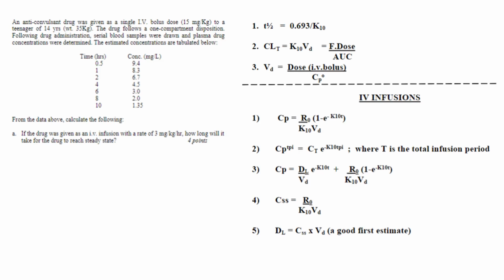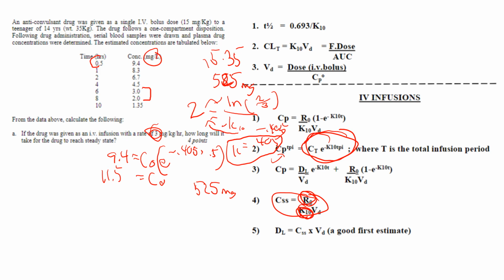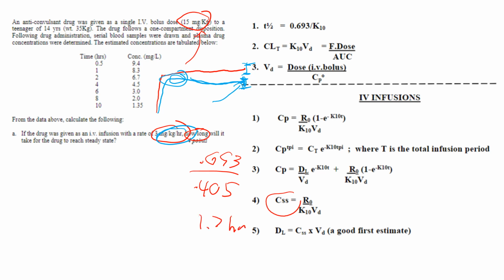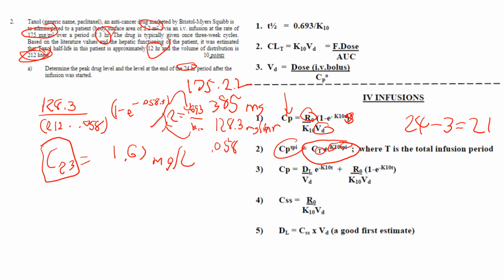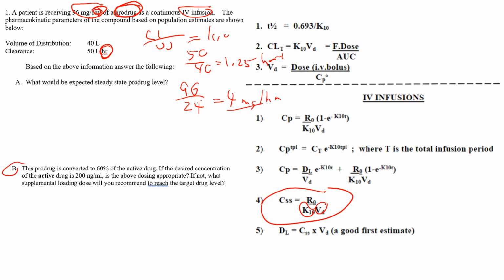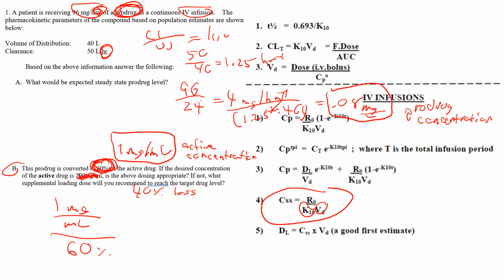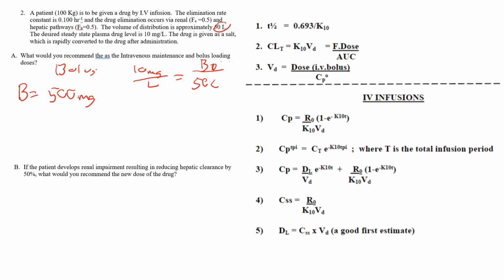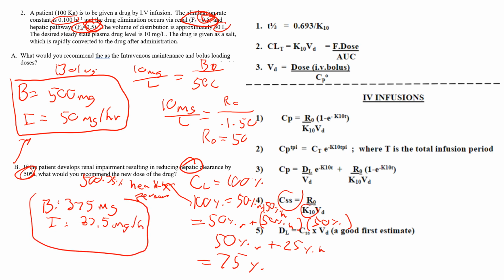Pharmacokinetics Exam 1: IV Dosing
This video covers content from the first exam of Pharmacokinetics. It shows how to calculate IV dosing in different scenarios.